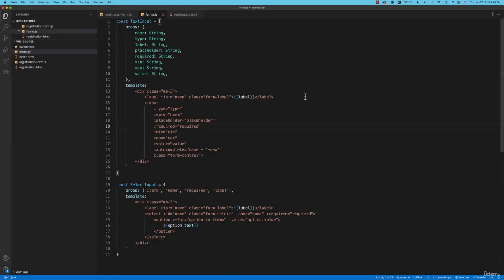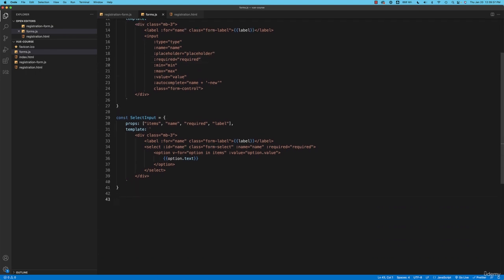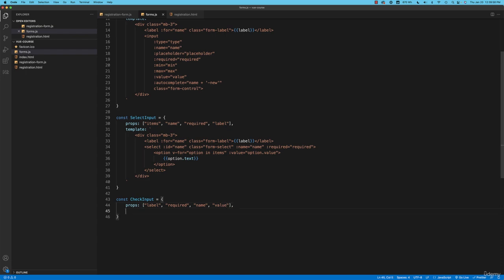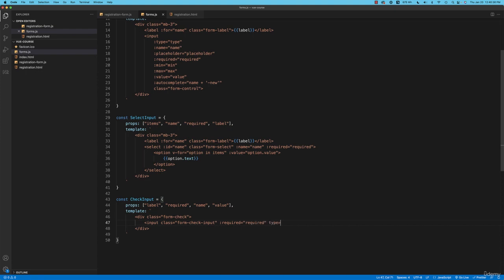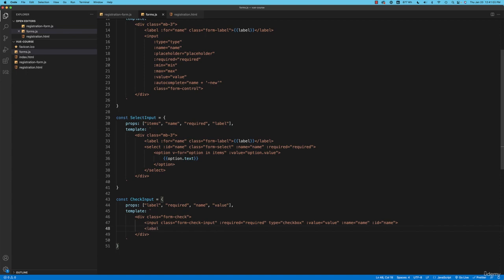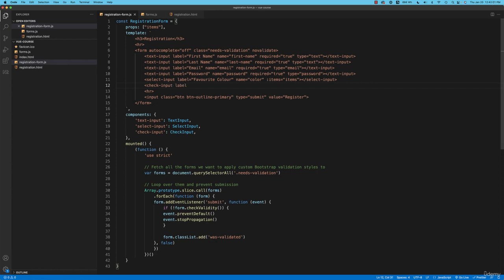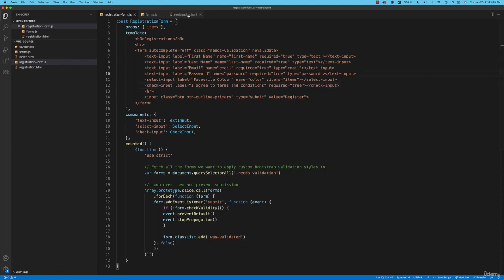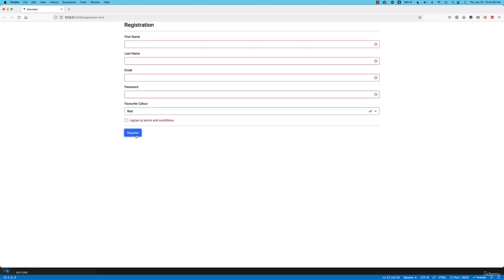2 12 Adding a checkbox form component